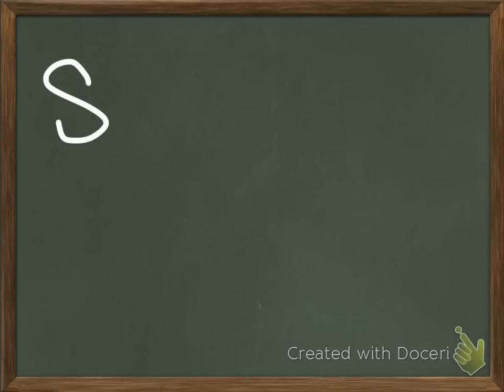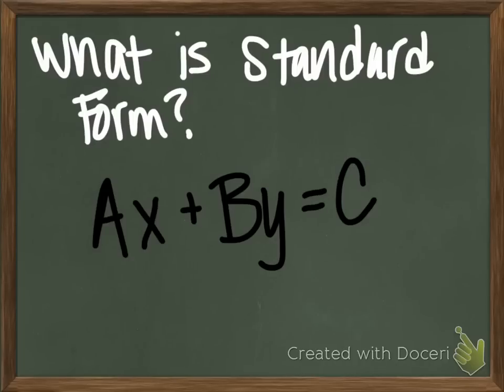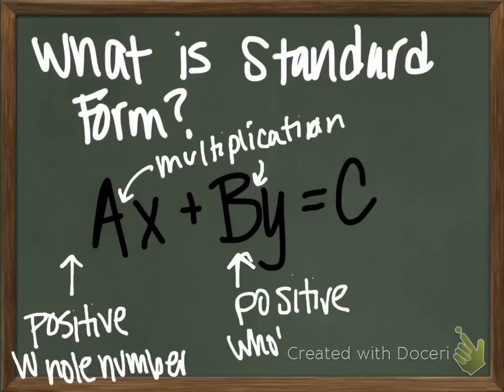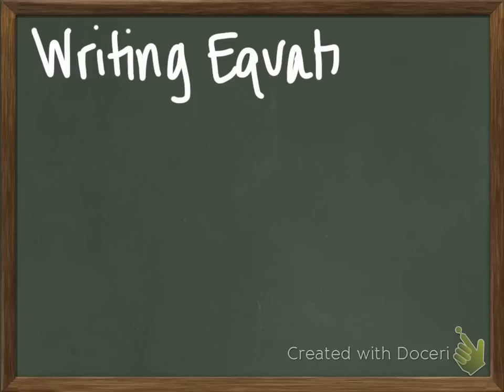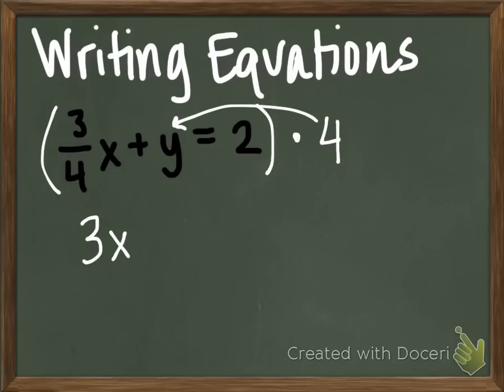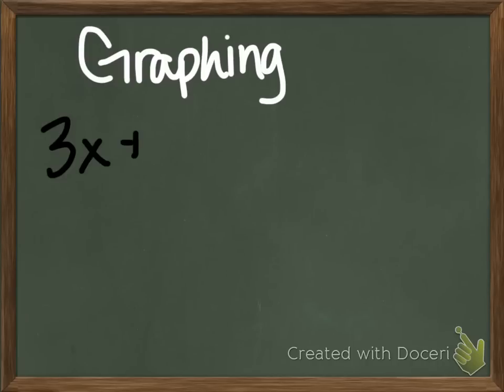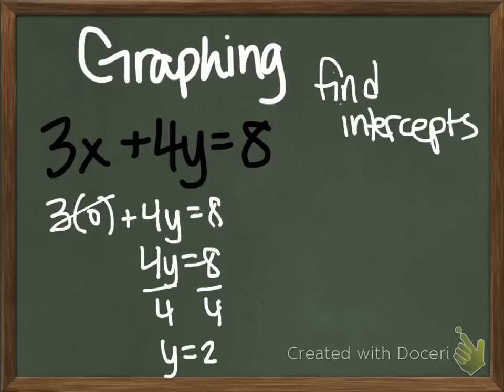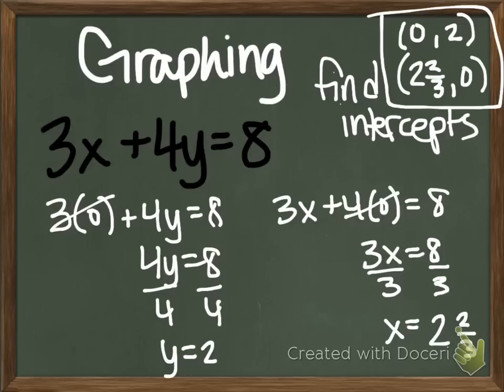Introduction to Standard Form